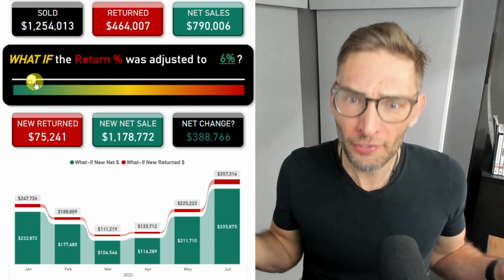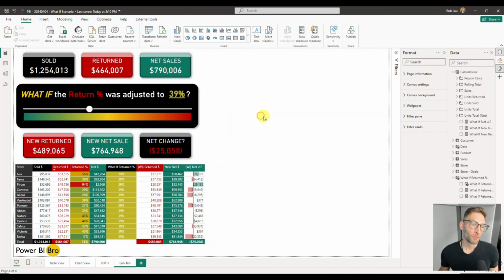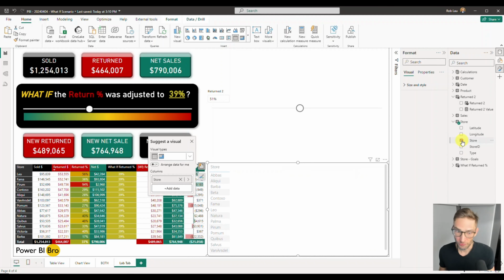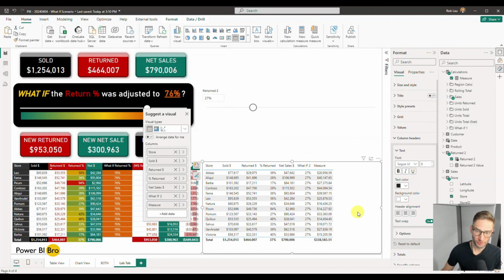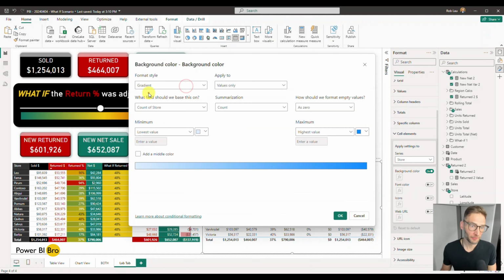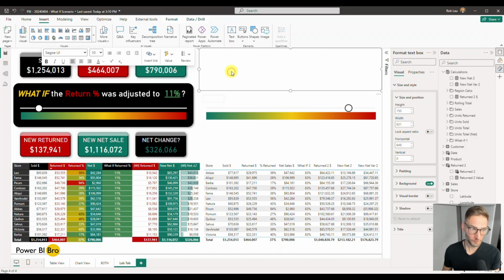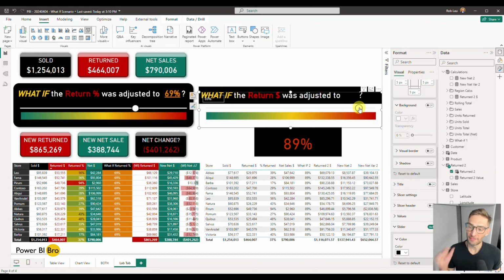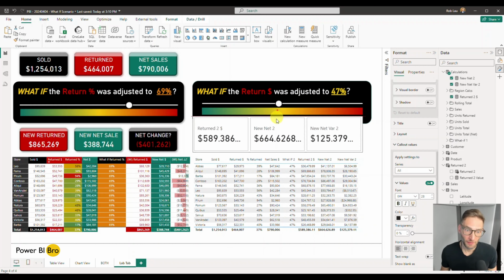Power BI WHAT IF Scenarios: Mastering PARAMETERS!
Power BI WHAT IF Scenarios: Mastering PARAMETERS! Dive into the world of What-If scenarios in Power BI with our comprehensive tutorial on mastering numerical parameters. In this guide, we provide step-by-step instructions on how to effectively leverage What-If parameters to analyze different scenarios and make informed decisions. Learn how to set up numerical parameters, create dynamic simulations, and visualize the impact of various scenarios on your data. With practical examples and expert tips, you'll gain the skills needed to unlock the full potential of What-If analysis in Power BI. Whether you're a beginner or an experienced user, this tutorial equips you with the knowledge to confidently explore and utilize What-If scenarios to drive data-driven insights and strategic decision-making in your organization. Join us on this educational journey to elevate your Power BI skills and become a What-If scenario master!

Timestamps:
0:00 - INTRO Power BI What-If Scenarios
1:20 - START Review Published PBI File
4:06 - OVERVIEW PBI Desktop
5:29 - ADD Numeric Range Parameter
9:42 - CREATE Table with Calculated Values
13:22 - NEW Calculations
17:57 - Add IMAGE of Gradient Bar and Image Stacking
23:53 - Add TEXT BOX Sentence and Format It
26:00 - Add CARD with Call Out Value Conditional Formatting
29:39 - Insert Shape and Finalize Visual Collection
32:20 - Add Additional KPI CARDS for Reference
33:29 - ENJOY & SUBSCRIBE!

Learn how to unlock the power of WHAT IF scenarios in Power BI by mastering numerical PARAMETERS! This tutorial will teach you how to create dynamic and interactive visualizations using What If parameters in Power BI. Whether you're a beginner or an advanced user, this video will help you take your data analysis to the next level.